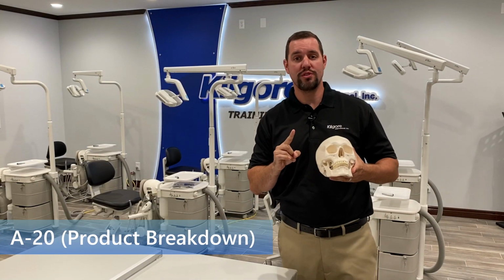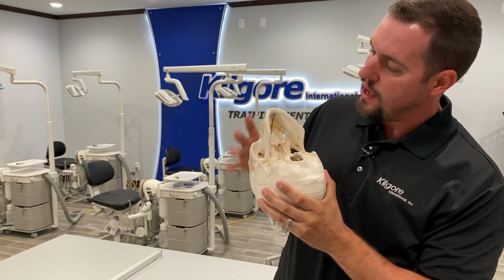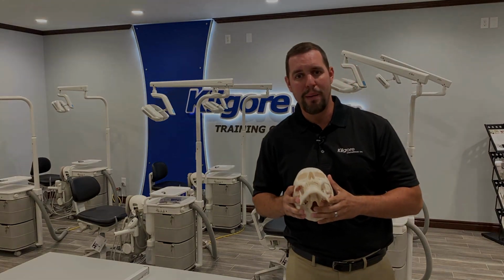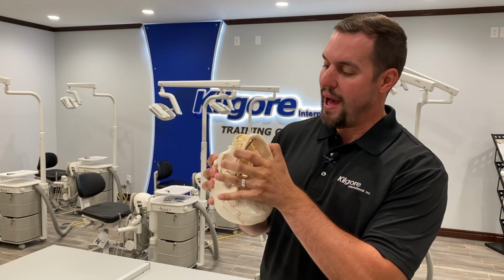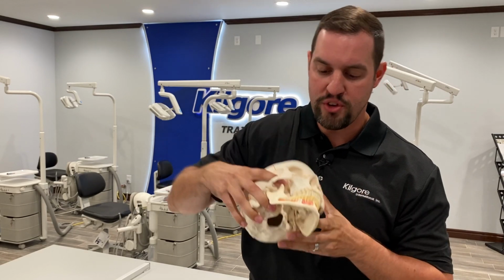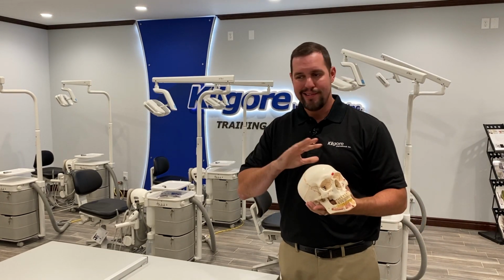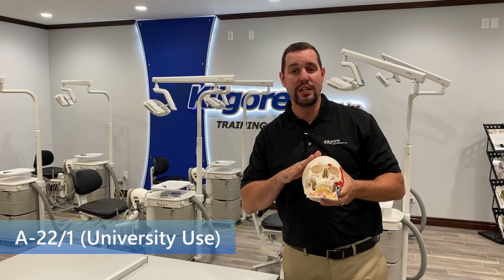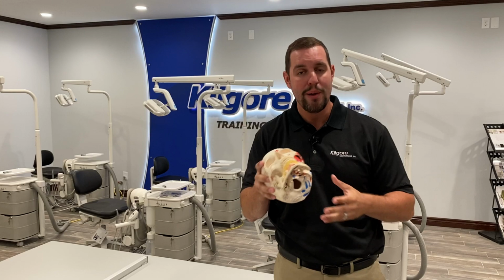Kilgore International - Top 3 Skulls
In this video we will go over our top 3 skulls and how the Universities use them! Below is time stamps and links to the the products:

A-20 - 0:29

A-22 - 2:20

A-22/1 - 4:21